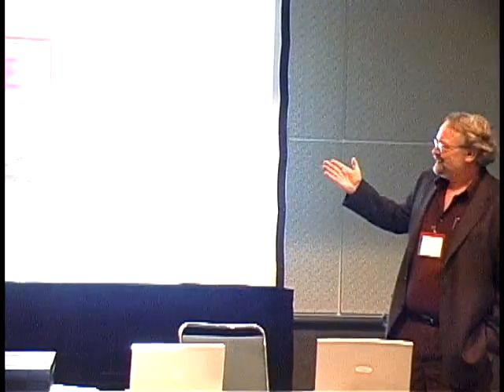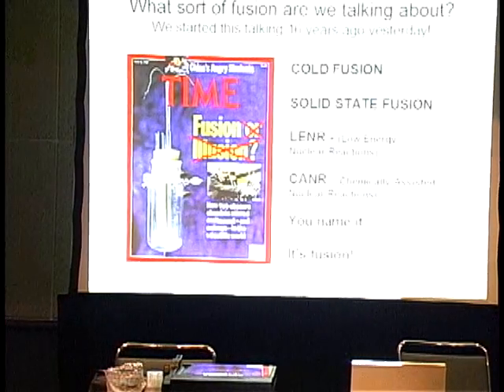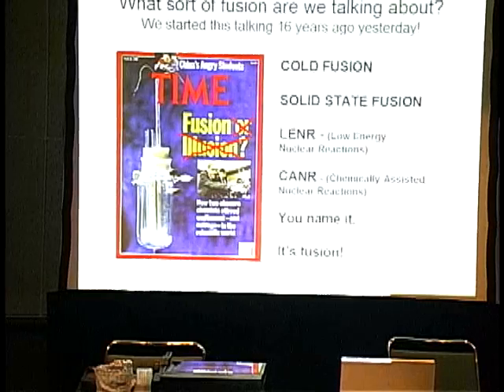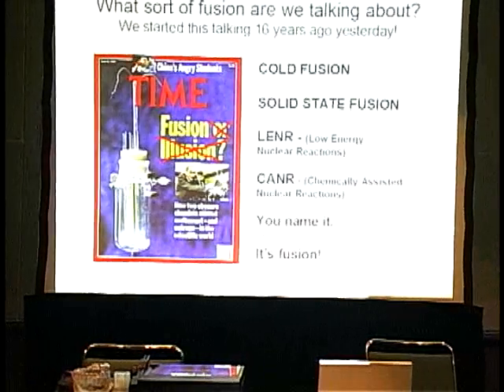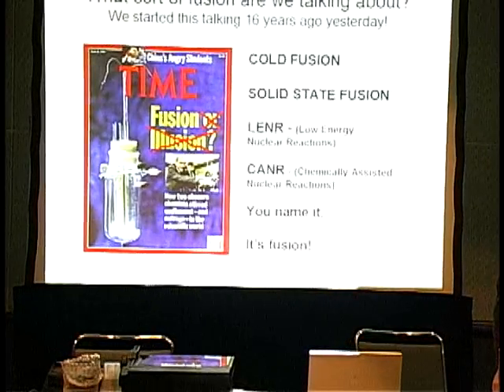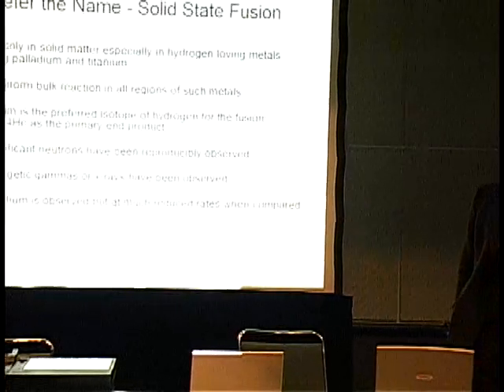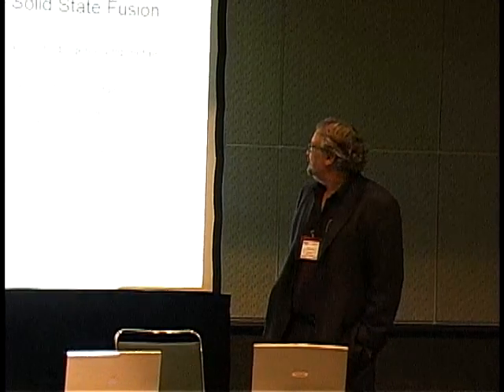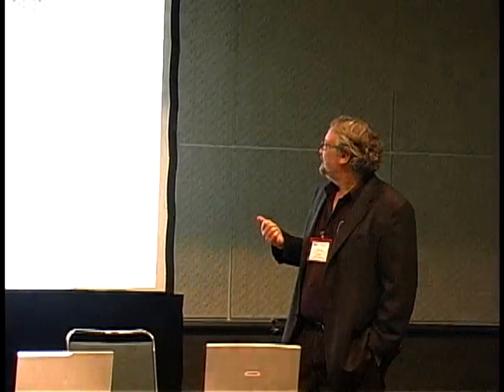2005 - Low-Energy Nuclear Reactions (LENRs) - Darcy Russ George at American Physical Society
ADVISORY: SOME INFORMATION CONTAINED IN THIS VIDEO IS NOT ACCURATE

This presentation by Russ George contains numerous inaccuracies by George about the attribution of the scientific research. Of the credible research that George claims as his own, or that of his company, most of that research, including any potential intellectual property, belongs to someone else. All of it was done in labs that were owned and operated by other companies.

One of those companies was SRI International. George assisted with some experiments there as a volunteer technician.

According to William Collis, founder of the International Society for Condensed Matter Nuclear Science, George's March 2005 APS talk (shown in this video) is the same presentation given by George at Collis' May 2005 Siena, Italy, workshop.

Here is an excerpt from a response by Michael McKubre, former director of the Energy Research Center at SRI International, after seeing this presentation:

"It is embarrassing and slightly nauseating to sit and listen to un- and mis-attributed results and conclusions, bad inferences, hype and spin. ... I expect that those [people] who have followed the field know where the truth lies. But there certainly were adverse comments. Many [people] have come up to me afterwards and asked WTF?? ... For the record, I dispute and object to the content of Russ' Sienna talk, his APS talk (if substantially the same). I would not like to see them further distributed or uploaded until correct attribution of original authorship and experiment is made.